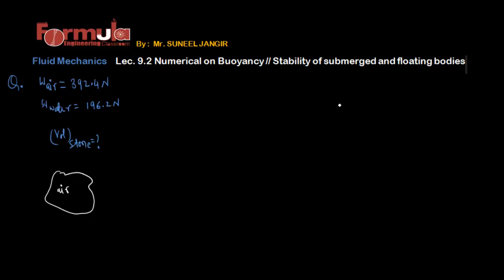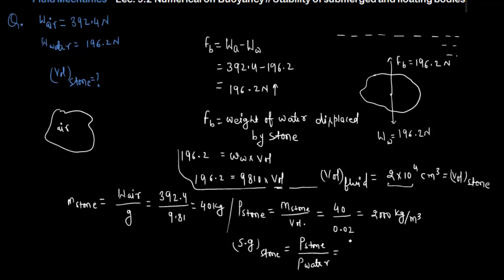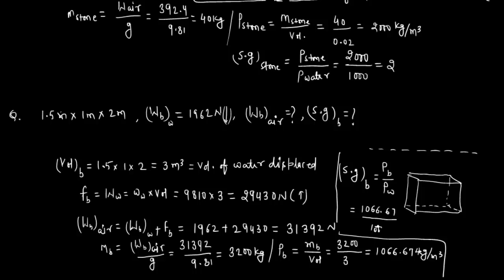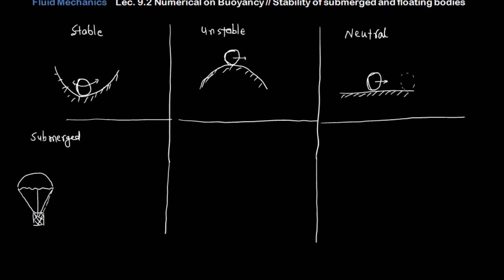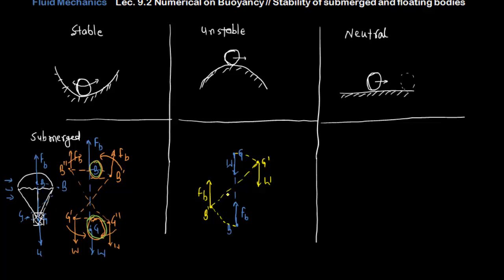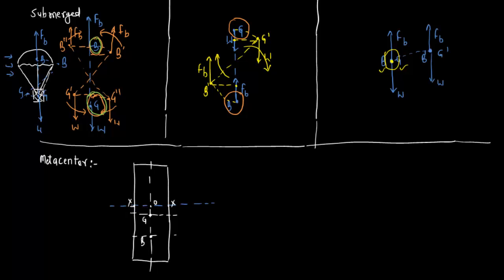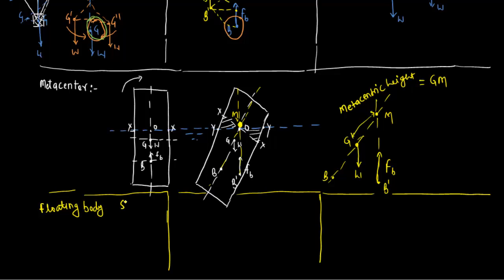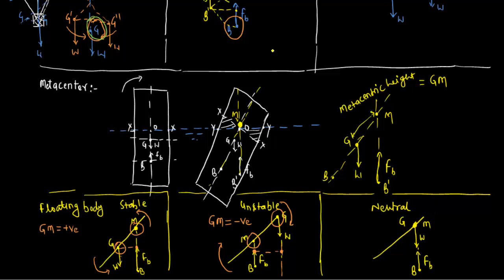Fluid Mechanics lec.9.2 Numerical on Buoyancy and stability of bodies GATE IES PSU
This lecture is about Buoyancy and floatation.it include  numerical on buoyancy and stability of submerged and floating bodies. it also include metacenter calculation. Lecture is useful for gate ies and psu exam for chemical, mechanical, civil engineering for fluid mechanics subject for fluid statics topic.